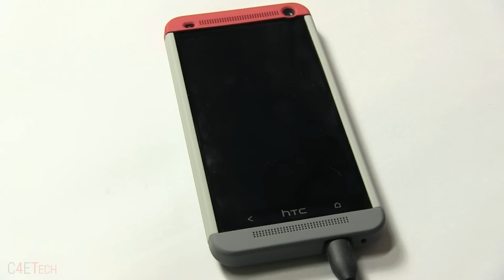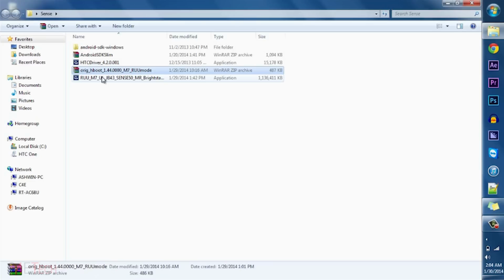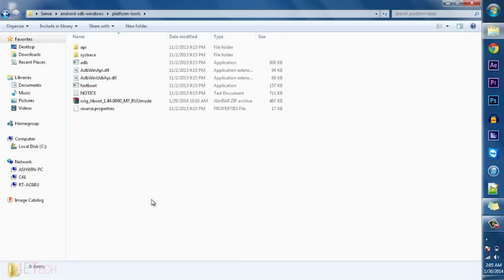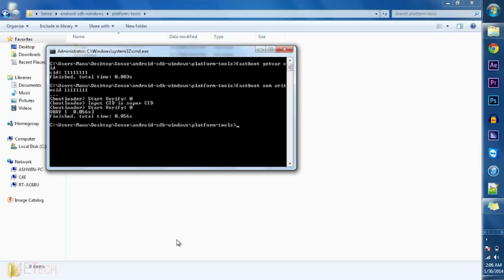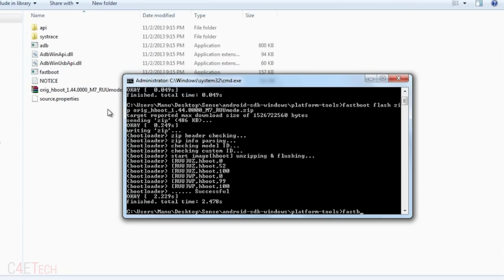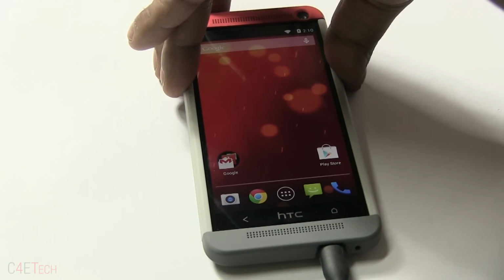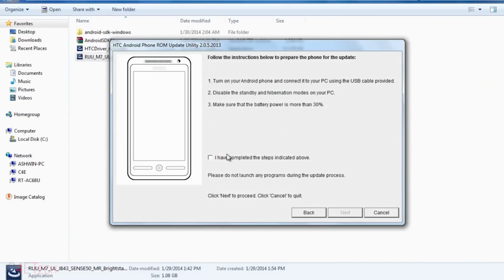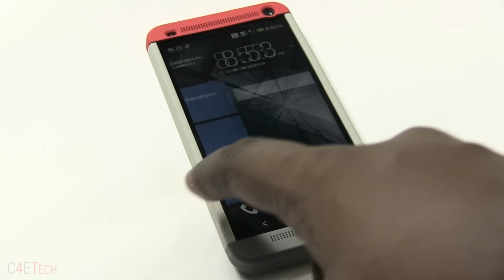HTC One - How to convert from the Google Play Edition to the Sense edition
This is my video tutorial on how to convert a Google Play Edition HTC One to the Sense based edition.

Your device will be converted to a Stock Sense HTC One and will contain all Sense functionality.

Pre-Requisites

S-Off for HTC One...

Downloads

To Order Via Amazon...

HTC One - On Contract
HTC One Unlocked
HTC One Accessories

Amazon India...

Credits